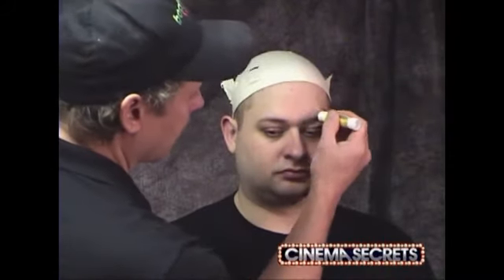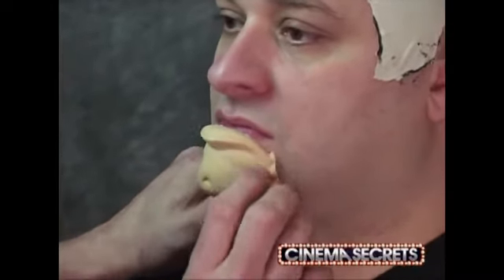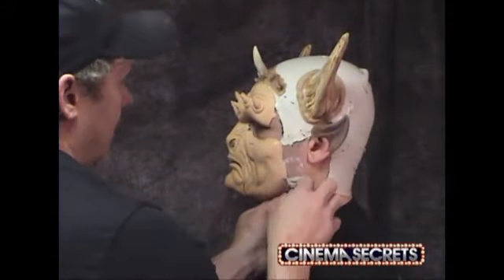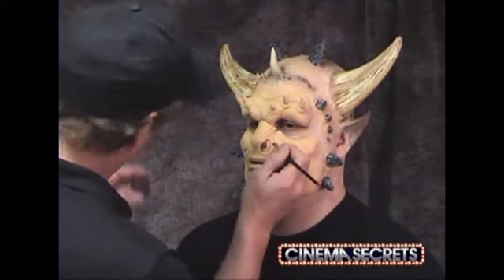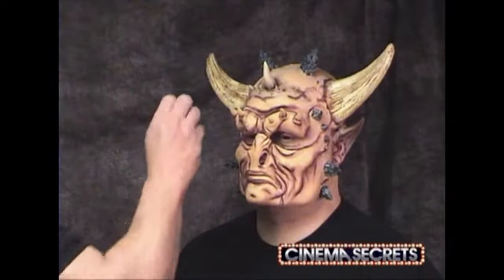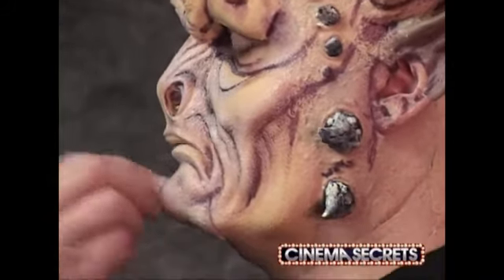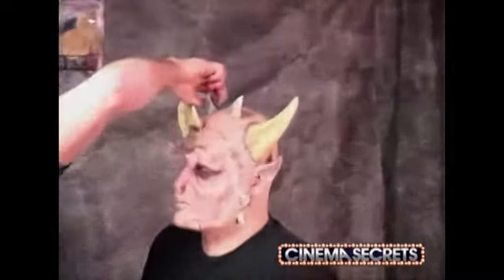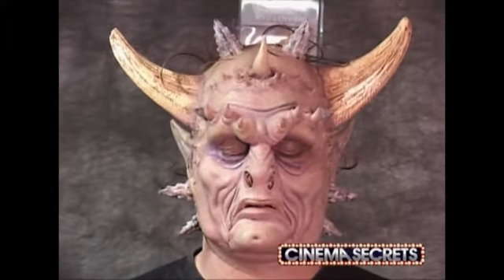Xtreme Haunt FX #12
From Xtreme Haunt FX by BodyBag Entertainment.